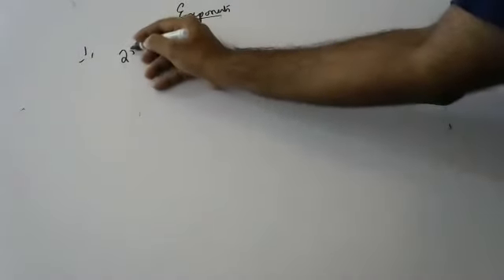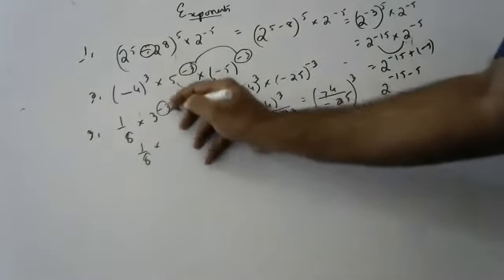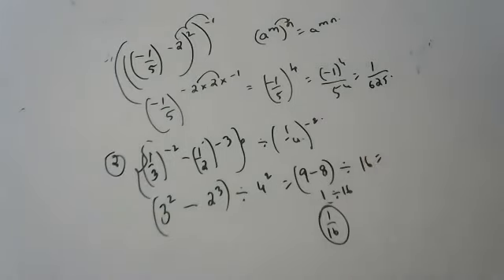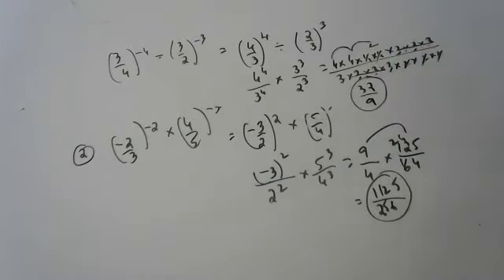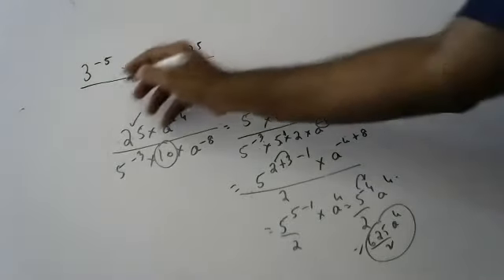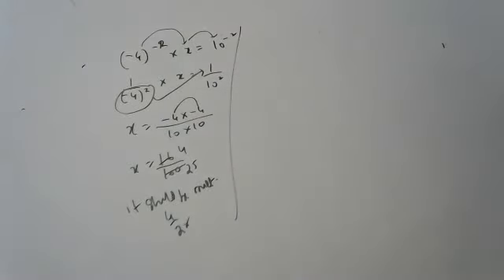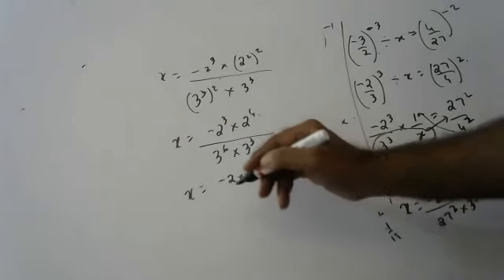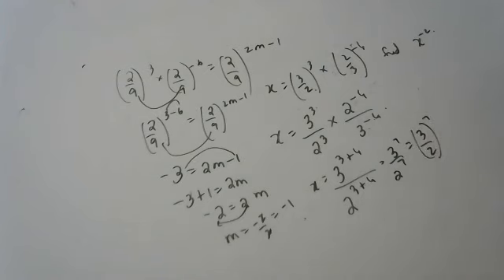Exponents rd sharma examples 8th cbse maths ncert